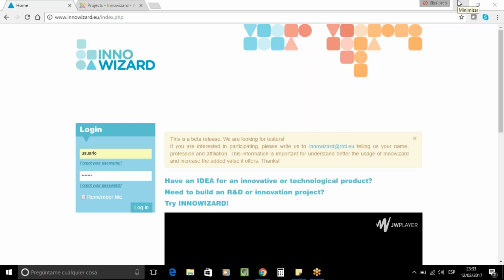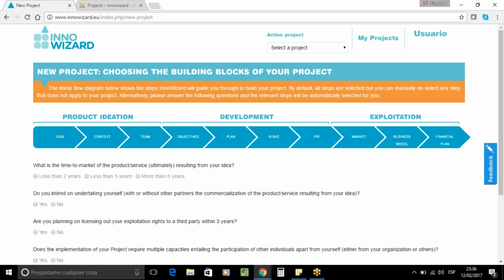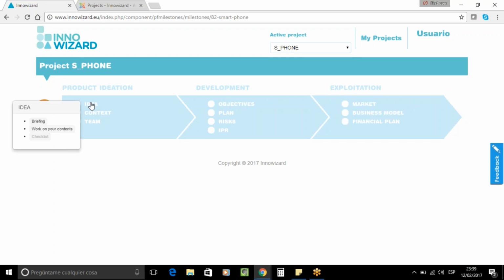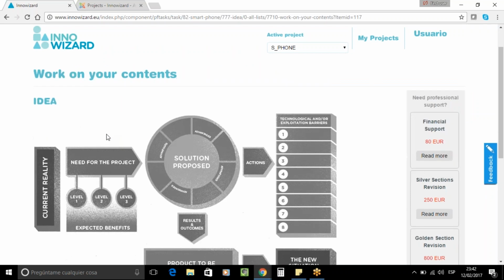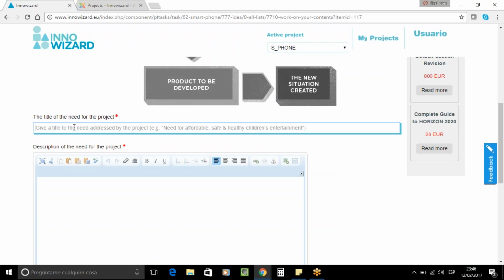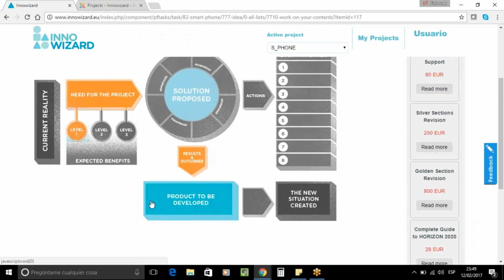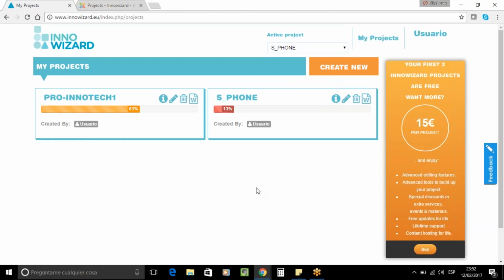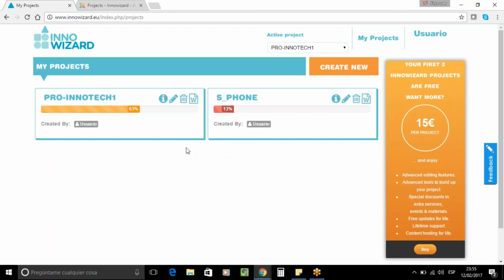TUTORIAL DE USO DE INNOWIZARD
Este tutorial tiene por objeto que los alumnos adquieran los conocimientos necesarios para usar Innowizard.